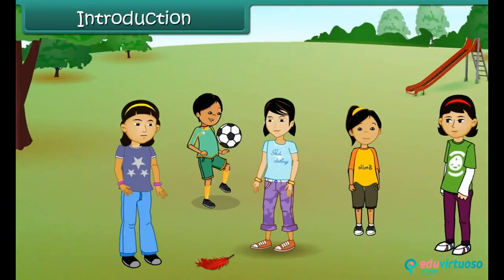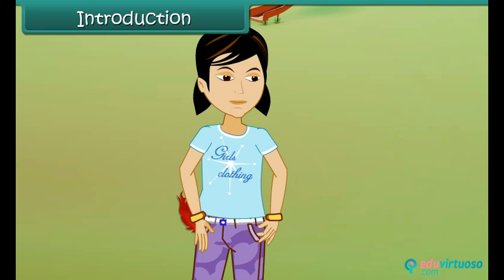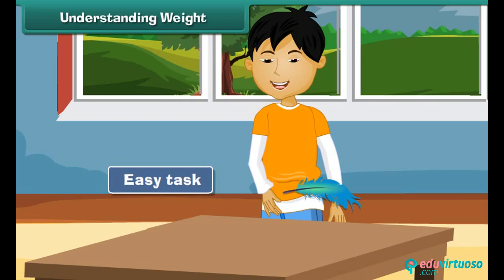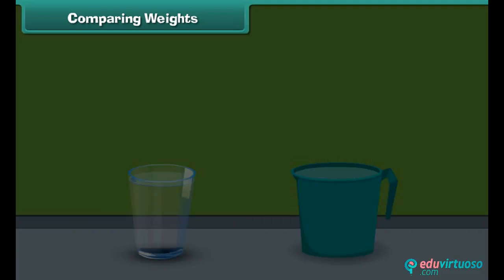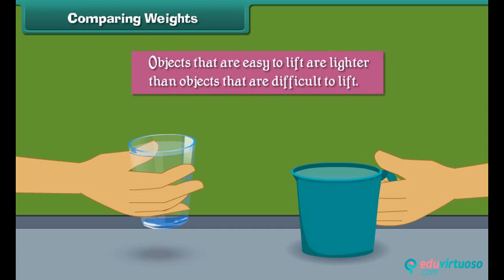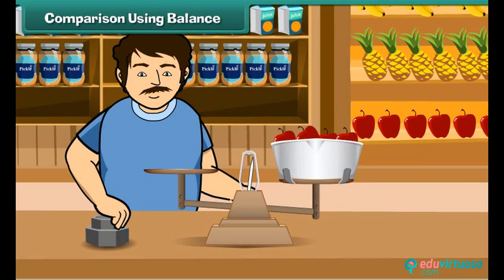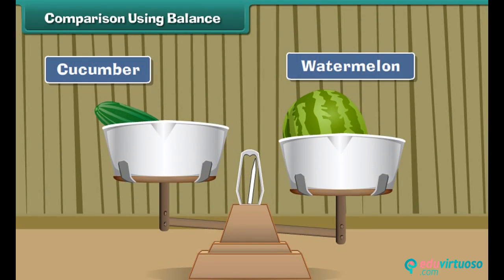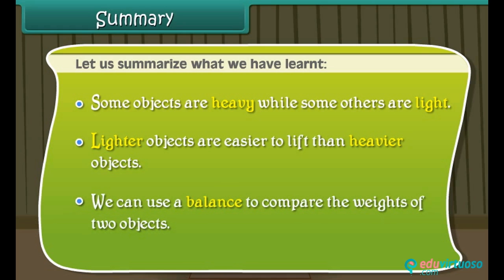Grade 2 | Maths | Weight | Free Tutorial | CBSE | ICSE | State Board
Welcome to our Weight Class 2 Maths tutorial! 📚✨ Join us as we explore the fascinating world of weights through fun and engaging examples. 🚀

What You'll Learn:
- How to identify lighter and heavier objects 🪶🧱
- Using a balance to compare weights ⚖️
- Practical examples to understand weight differences 🥄🍉

Key Topics Covered:
- Concepts of light and heavy objects 🪶
- Comparing weights using everyday items 🥛
- Using a balance for weight comparison ⚖️
- Self-assessment activities to reinforce learning ✅

For more free resources, visit our platform Our platform offers a variety of educational tools and materials to enhance your learning experience.

for more free resources and start learning with us today!